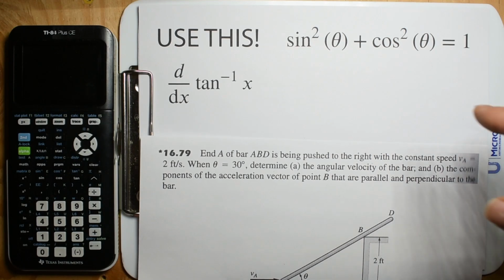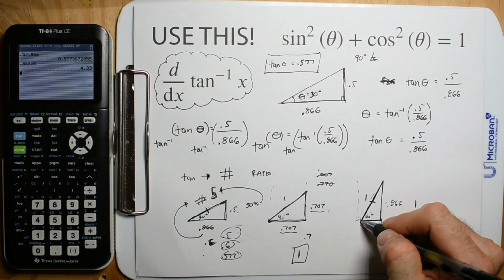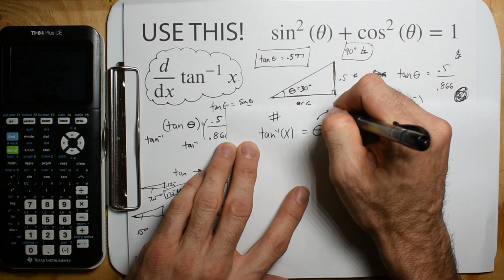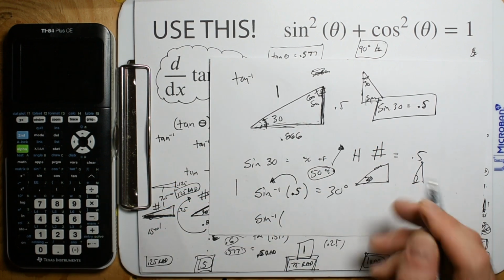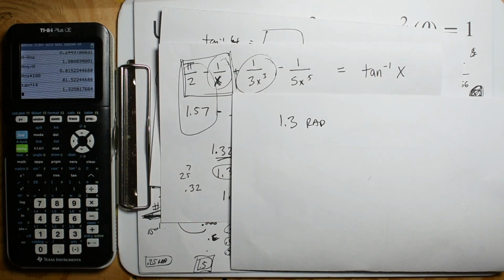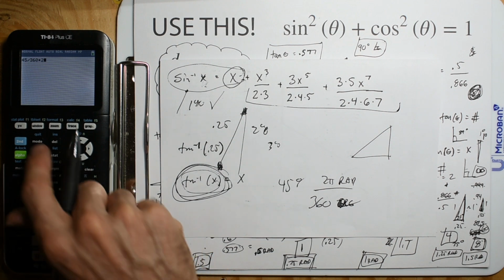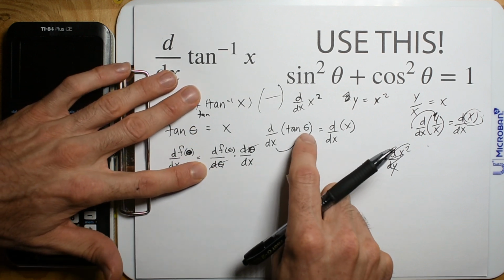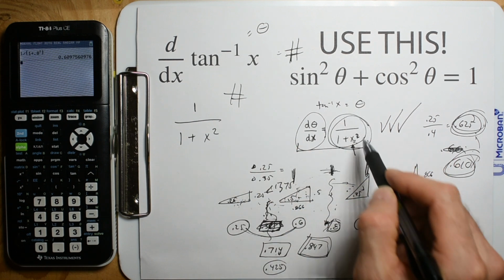SIMPLE IDENTITY! For Derivative of INVERSE TAN X